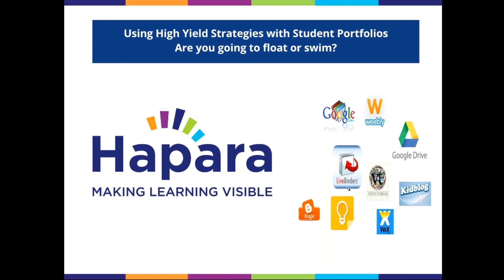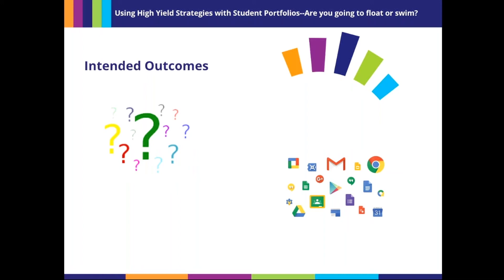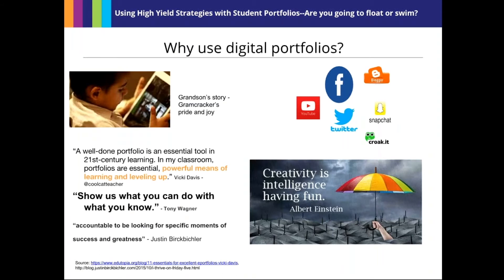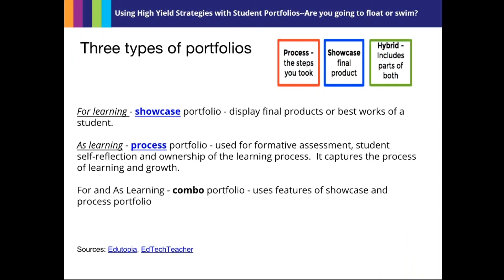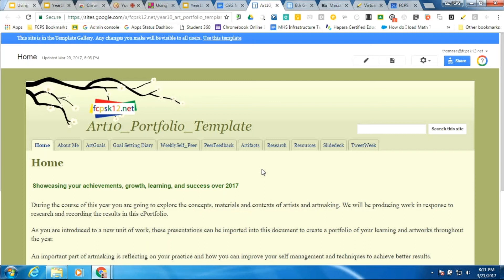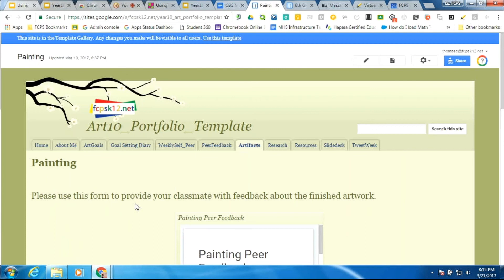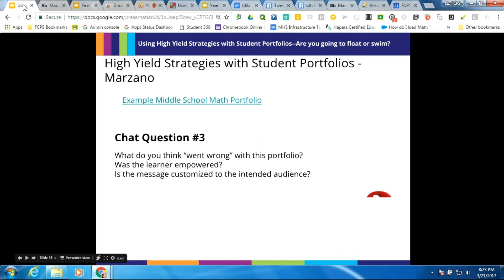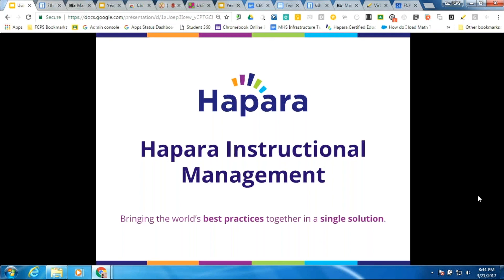Using High Yield Strategies with Student Portfolios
Using High Yield Strategies with Student Portfolios–Are you going to drown, float or swim?

No matter what your past experience with using digital student portfolios is — whether you’re just curious but haven’t tried them yet, you tried using portfolios but didn’t like them/had too many problems, or you used them but think they are just “another gimmick”, this webinar may change your mind.

During this webinar, Instructional Technology Resource Teacher, Liz Thomas, will focus on the high-yield strategies of collaboration, feedback, reflection and checking for understanding when using digital portfolios. You’ll be shown an example of a portfolio template that focuses the high yield strategies. We will collaborate using Padlet and backchanneling through our online webinar site. Sound like fun? If so, please join me.

Liz Thomas, Instructional Technology Resource Teacher for 20+ years in the Frederick County School District in VA, Google Certified Educator, Hapara Certified Educator, National Teacher Training Institute Master Teacher.

One my my teachers says this about me, “Liz has taught us to float before we swim; no drowning allowed.” Another teacher says, “Liz is my idea person. I go to her for ideas sometimes; other times I have an idea but don’t quite know what to do with it. Liz always gives me multiple suggestions on how to use technology purposefully for major impact and to help differentiate instruction.”

👋 Kia ora! Want to learn how to use Hapara in your classroom?
Hapara helps schools make the shift to digital learning by making it easier to view and manage learner work in the cloud.

Hapara also works with G Suite, making it more efficient and easier to use in the classroom.